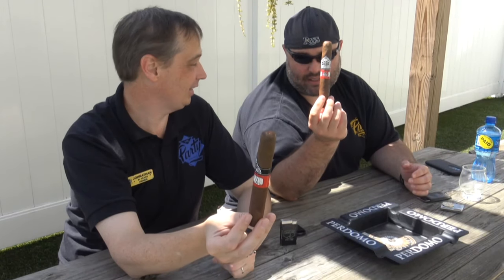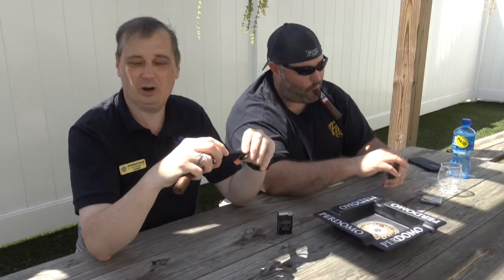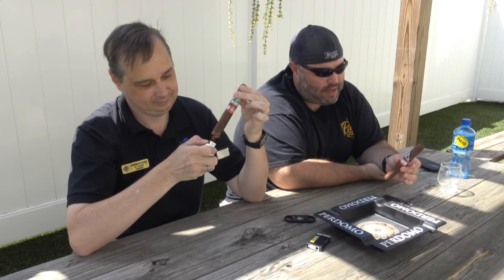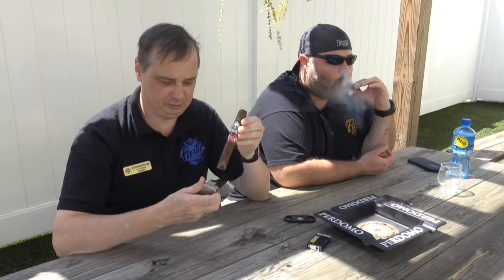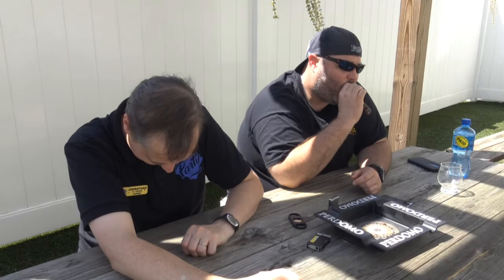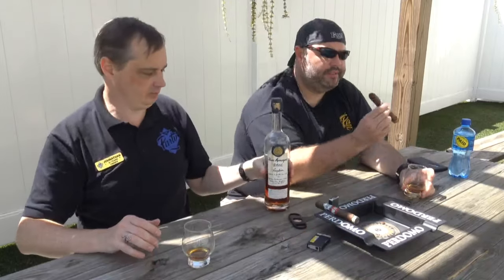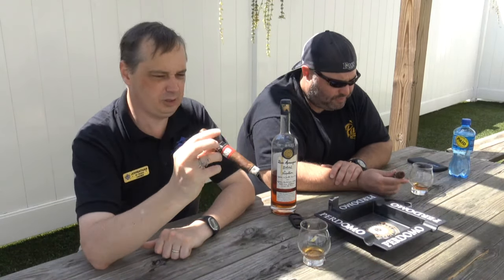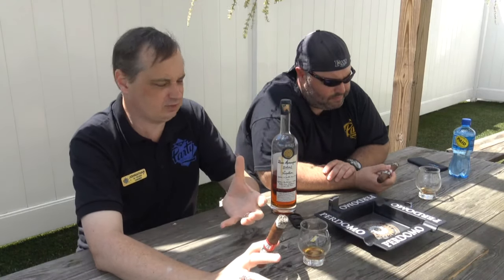Saturday Cigar Reviews Boneshaker Full Body Cast Cigar | The Party Source Cigar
Join us for this Cigar Saturday's Review as Nick and J.O. review  The  Boneshaker Full Body Cast Cigar an ultra-full bodied cigar.

Want send a package send it to us?
Then send it to:
Studio 1-A! at The Party Source